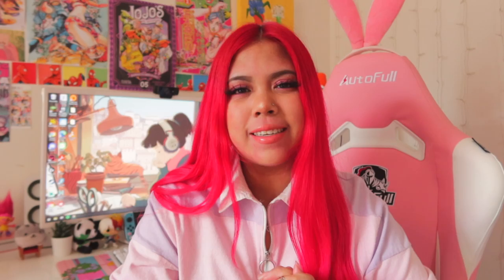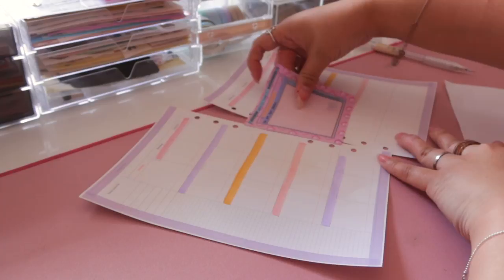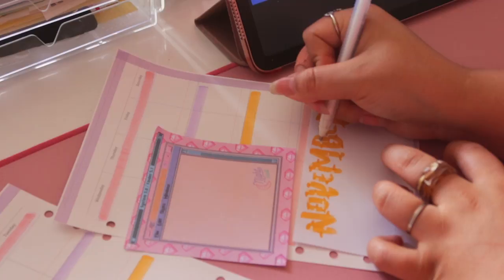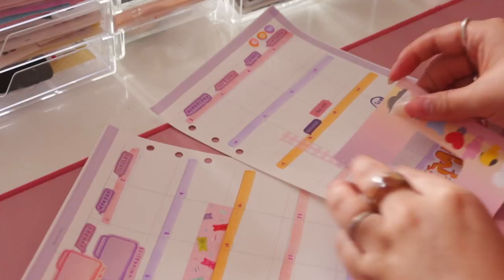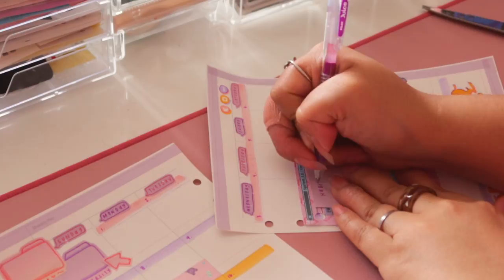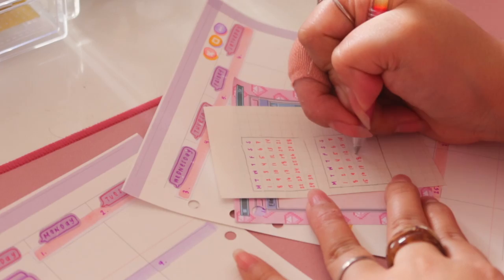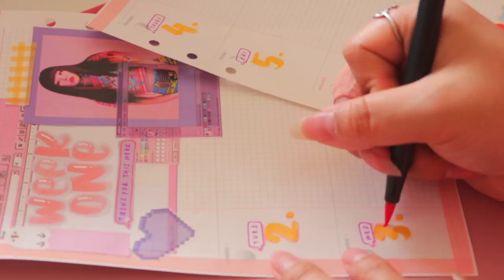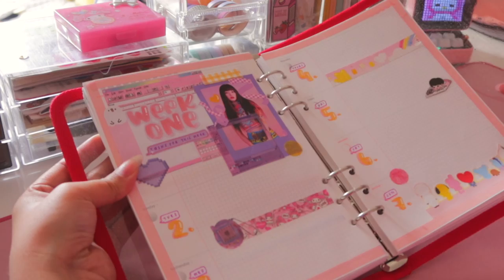PLAN WITH ME | 6 RING BINDER: NOVEMBER SET UP 2021 💻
hi guys! here is my november plan with me video! within this video, i just chit chat and give an update on what I've been up to lately. i hope you guys have a wonderful month ahead of you 🤍

divoom ditoo speaker:
amazon store

(it's from 10x10 which is a korean website and i got it through a group order)
memo sheets: aliexpress
stickers: penpal, 10x10, daiso, joie atelier
washi tape: stationery pal, daiso

𝐤𝐞𝐞𝐩 𝐢𝐧 𝐭𝐨𝐮𝐜𝐡:
instagram: @lovekloui + @etschloe (personal)

𝐛𝐚𝐬𝐢𝐜𝐬:
about the creator: filipino. 22. sydney, australia
editing program: final cut pro x
filmed on: canon g7x mark iii

ɪ ᴅᴏɴ'ᴛ ᴏᴡɴ ᴀɴʏ ᴏғ ᴛʜᴇ ᴘʜᴏᴛᴏs ᴜsᴇᴅ, ᴘʜᴏᴛᴏ ᴄʀᴇᴅɪᴛs ᴛᴏ ᴛʜᴇ ᴏᴡɴᴇʀs.